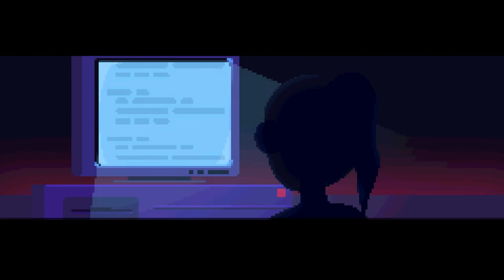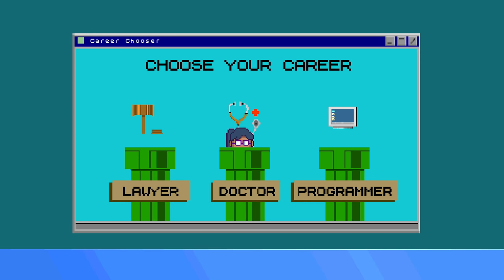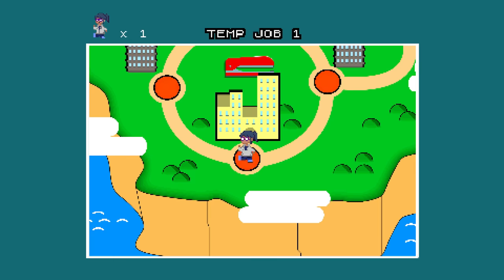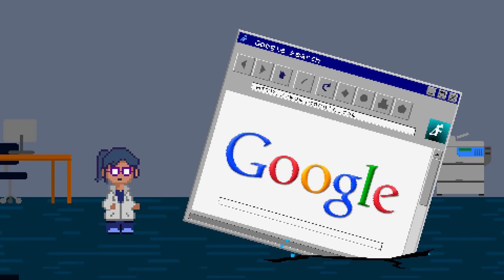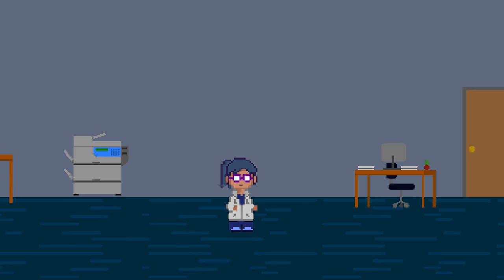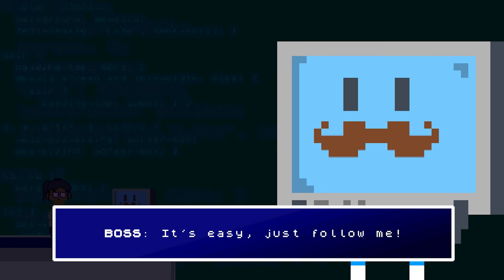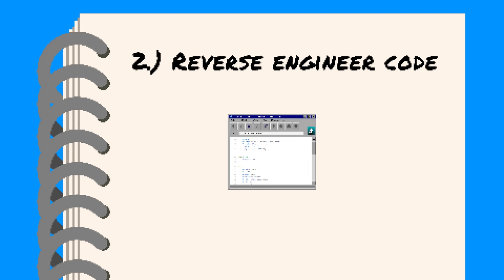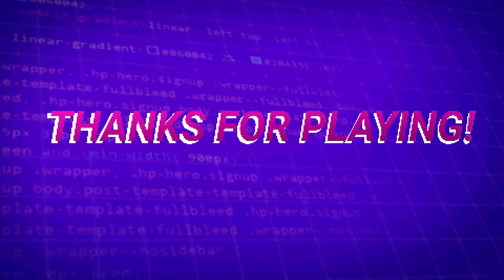How I learned to code and landed a job (no CS degree!)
🔥 Learn how to build a responsive website from a Figma design with HTML, SCSS, and JS

The story of how I learned to code and landed a web developer job, without a CS degree or going to a coding bootcamp.

0:00 - Intro
0:28 - Stage 1-1 -- Just a Hobby
1:08 - Stage 1-2 -- Dead Ends?
2:09 - Stage 2-1 -- The Craigslist Job
3:33 - Stage 3-1 -- A *REAL* JOB?
4:11 -- Imposter Syndrome
5:30 -- My biggest takeaways if you're learning to code